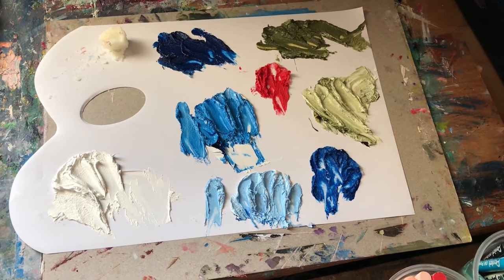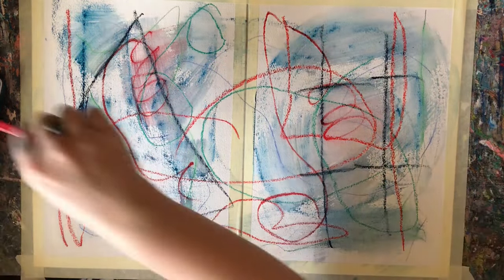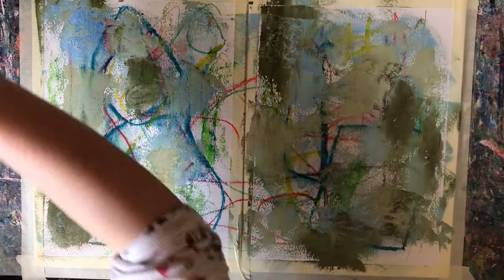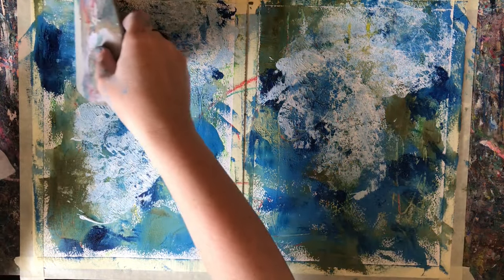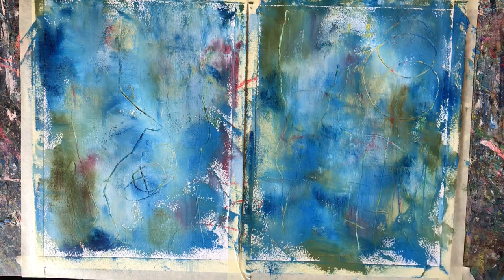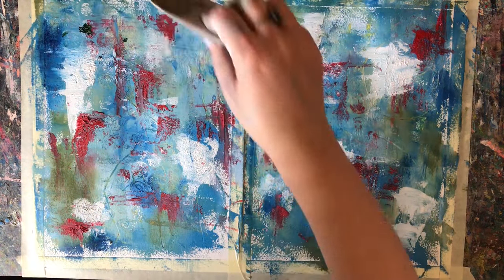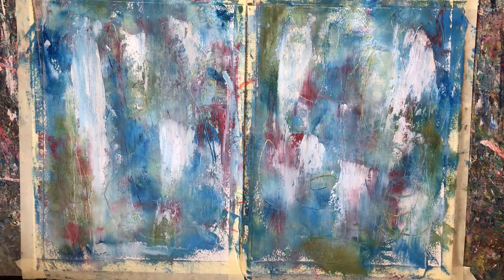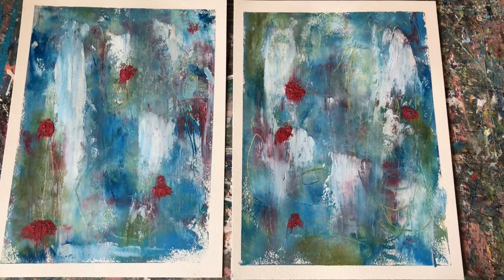Waterfall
In this video I use a combination of Titanium White, Olive Green, Phthalo Blue, Cobalt Blue and Cadmium Red to create two abstract pieces. The main point of this video is that it's ok to play,  have fun and make mistakes! Cold wax medium is a very forgiving medium and if you don't like what you've created just add another layer and see what else you can produce.